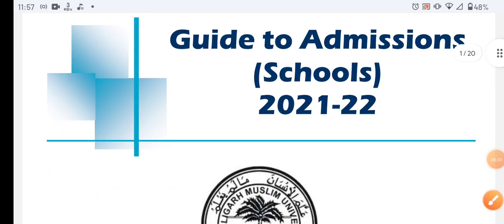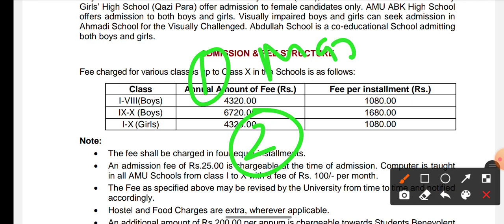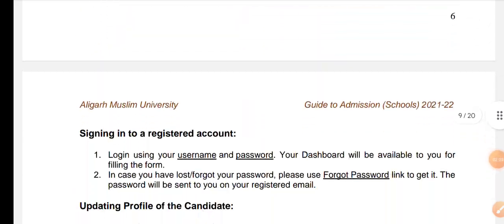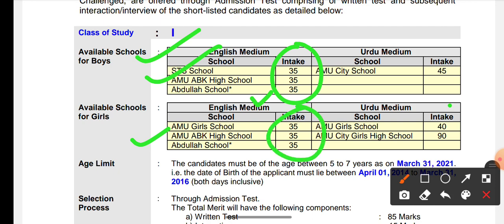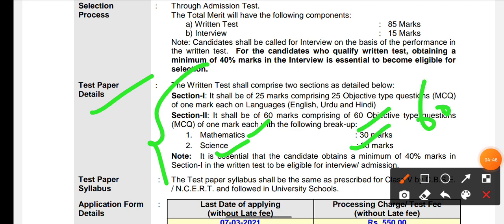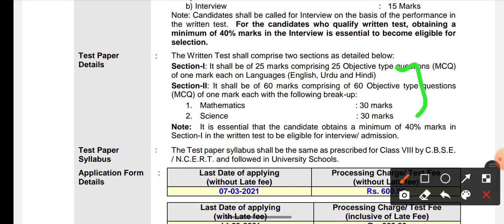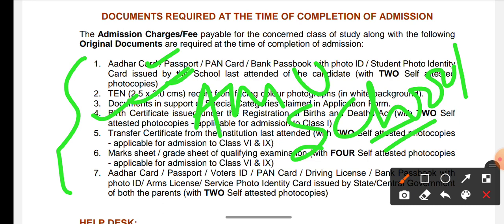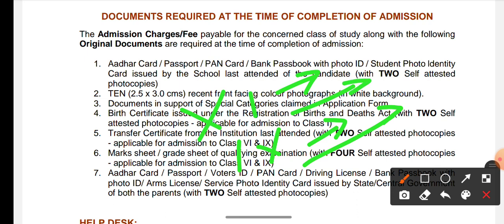AMU School 6th 9th application form 2022-23! AMU entrance exam 2022-23! AMU class 9th form 2022 6th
For AMU and JMI questions paper and latest Updates  join our telegram group 👇

Student info online classes*

For 6th 9th 11th AMU JMI Entrance 2022

Central university entrance Examination

Amu, jmi, Bhu

Session 2022-23

For amu,jmi, Bhu

1-Daily live classes

2- weekly test

3- previous year question paper solution

4- model paper

5- before the entrance practice set

Fee

6- Focus on weak students

Fee structure

 11th 5000

  Diploma_ 5000

 Mass media _3000

 Ballb _7000

And others B. A (Hons)

&B. A program _5000

CEO/ Founder Students Info

Founder - Junaid ahmed

Director - Hammad Rashid

amu entrance exam 2022, .
amu entrance exam 2022 date,
 amu entrance exam 2022 form,
 amu entrance exam 2022 syllabus,
 amu entrance exam 2022 pattern,
 amu exam date 2022,
. amu admission 2022 full detail,
. amu admission 2022 seats,
. amu entrance exam 2022 preparation, amu entrance exam centres 2022
 amu exam centrs 2022
 amu admission process 2022
amu entrance 2022
 amu entrance 2022 kab hoga,
amu entrance 2022 ug,
amu entrance 2022 pg,
 amu entrance,

 amu update today,
amu application form 2022,
 amu form, amu form fill up 2022,
 amu bsc entrance exam ki preparation kaise kre
, how to crack amu bsc entrance,
amu bsc cut off 2021, amu bsc entrance exam preparation,
amu Ballb entrance exam ki taiyari kaise kare,
amu BALLB entrance exam 2022 date,
amu bsc agriculture, amu BALLB syllabus 2022,
amu bsc admission 2020,
amu bsc agriculture question paper,
amu bsc agriculture previous year question paper, bamu bsc result, bamu bsc syllabus,
 amu bsc cut off 2018,
 amu bsc exam date 2020,
 amu Ballb entrance exam paper 2022,
amu bsc entrance exam syllabus 2022,
amu bsc fees, amu bsc hons cut off 2020,
amu bsc hons entrance exam paper 2019,
 amu bsc hons previous year question papers,
amu bsc hons entrance exam paper,
amu bsc hons entrance syllabus,
 amu bsc nursing, amu bsc paper,
 amu bsc preparation, amu bsc question paper 2019, amu bsc entrance syllabus 2020, amu admission 2022 bsc, amu bsc paper 2021
,bhu entrance exam preparation for bsc,
bhu entrance exam bsc,bhu entrance exam syllabus for bsc maths,bhu entrance exam syllabus for bsc,